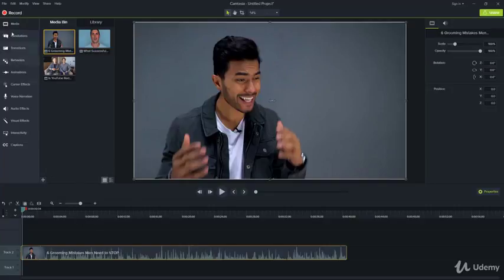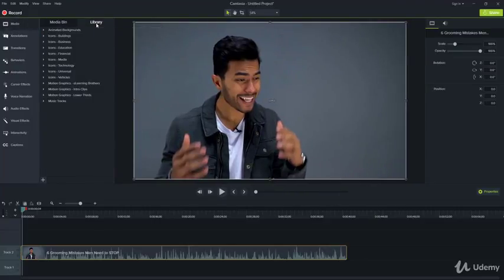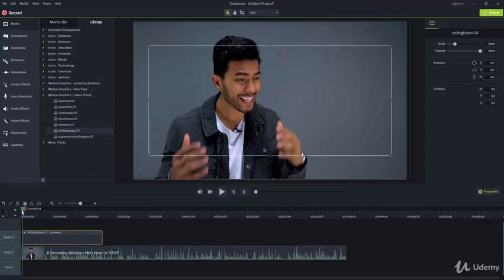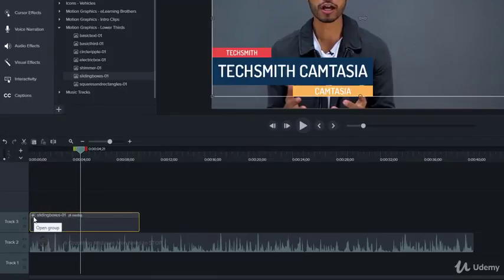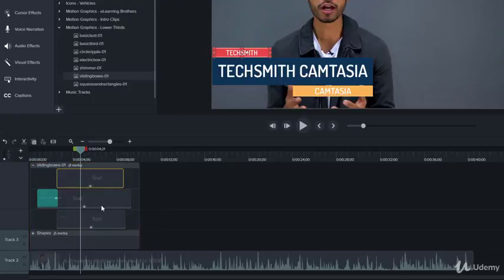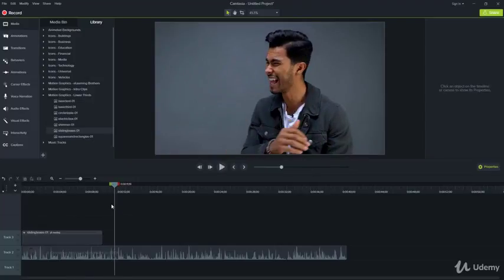How To Make Lower Thirds Titling - Step by Step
The Complete Video Editing Course With Camtasia Studio 9
Learn How To Record PC Screen & Edit Videos With Camtasia Studio 9. The Best Video Editing & Screen Casting Tutorial.